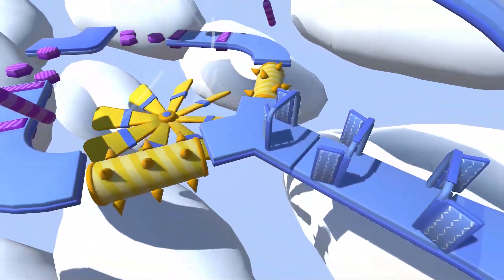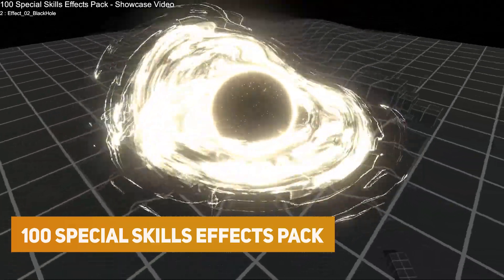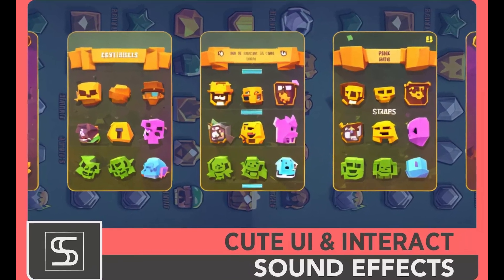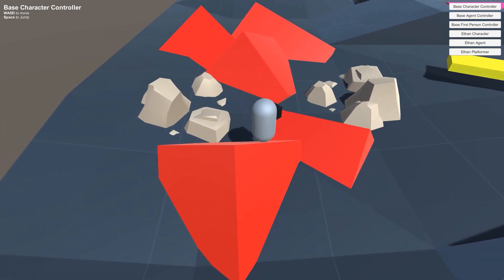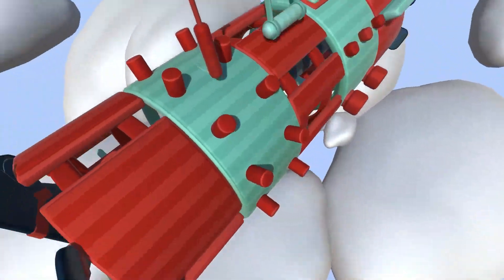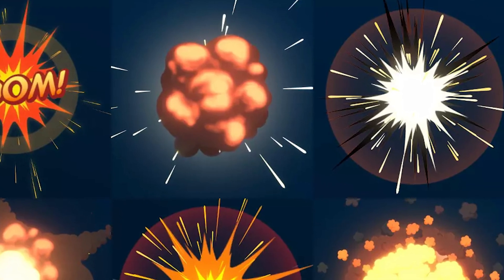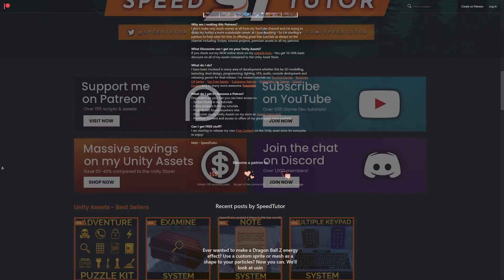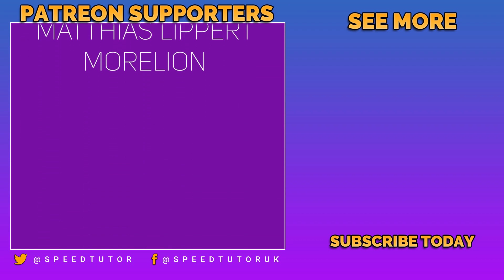Give Your GAMEJAM A Quick Start! (92% Off Unity Bundle)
Building a game? Prototype faster with adaptable resources that require minimal coding. Save 90% on these seven assets during Global Game Jam from January 30 to February 5. We'll look at this bundle from the Unity Asset Store.